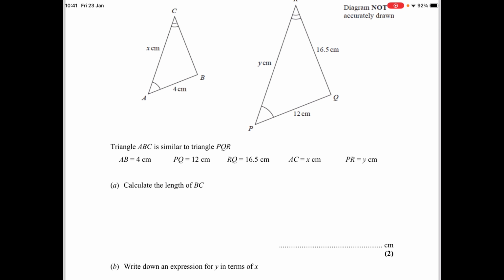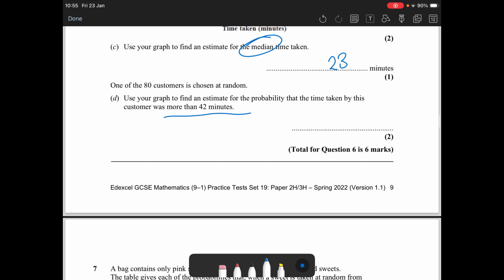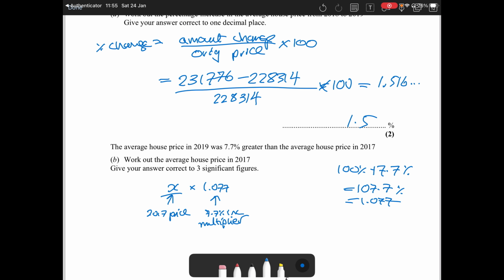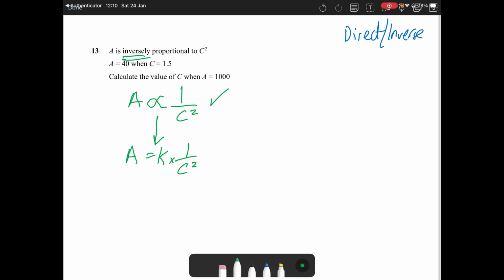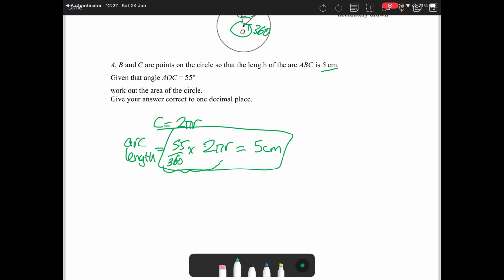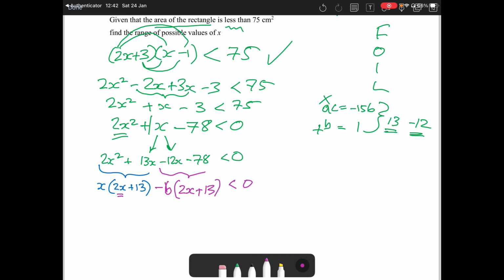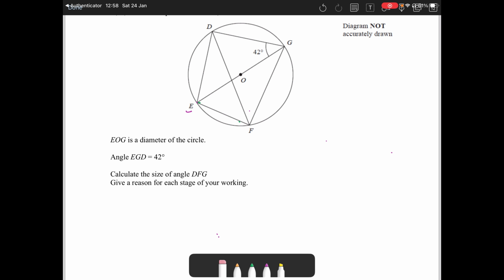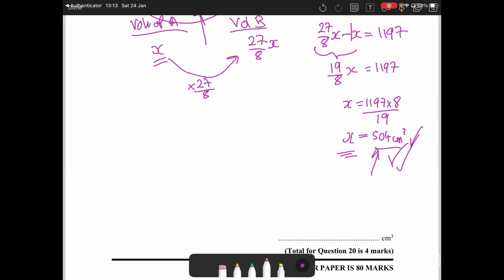GCSE Mathematics Practice Tests: Set 19 Paper 2H 3H Walkthrough